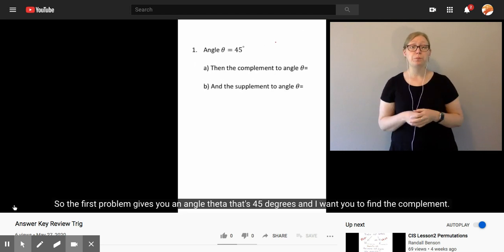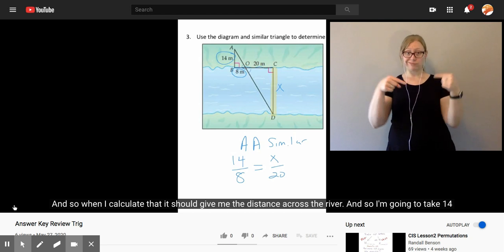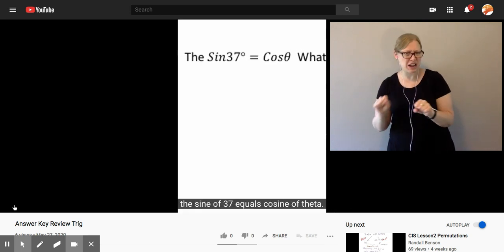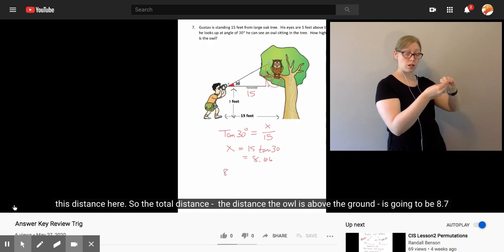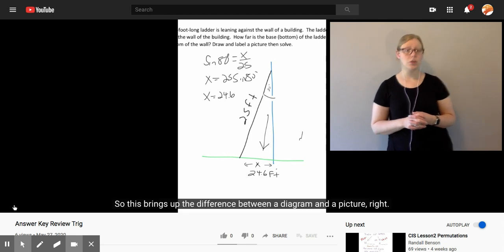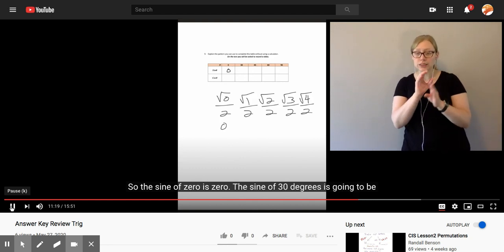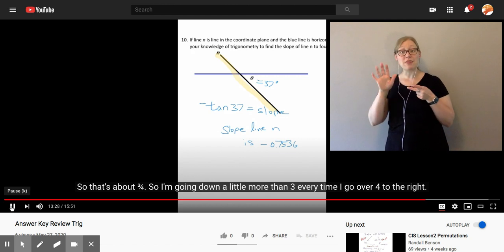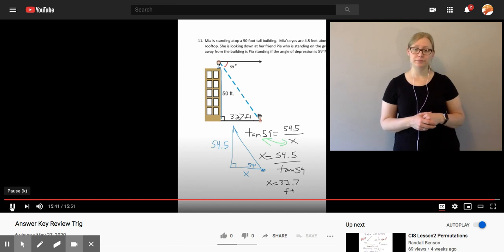(2) Answer Key Review Trig